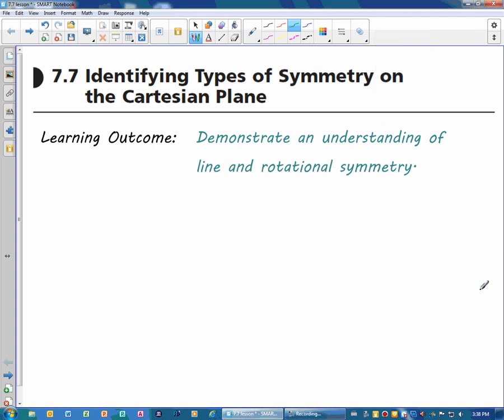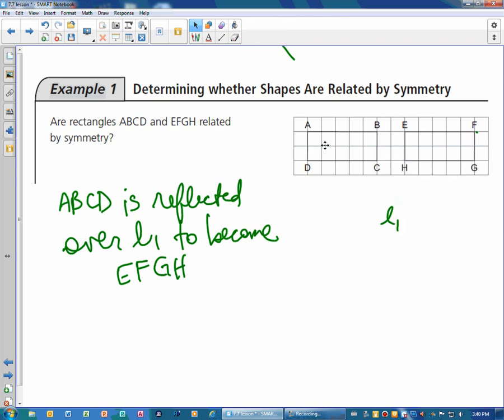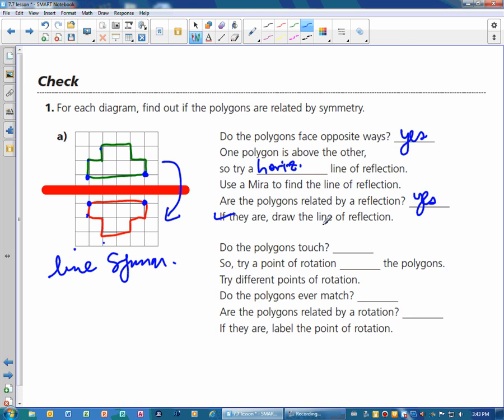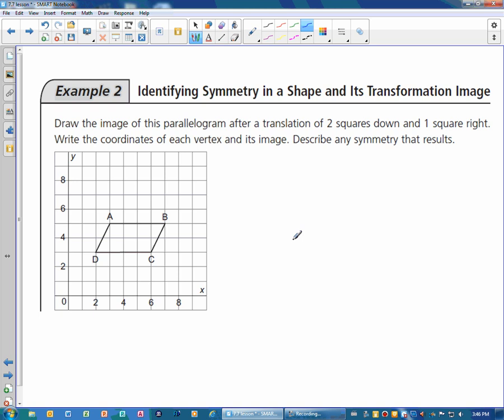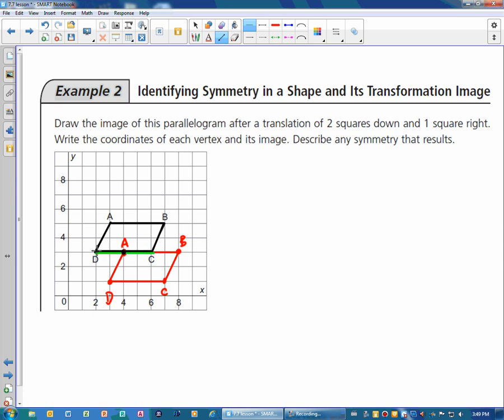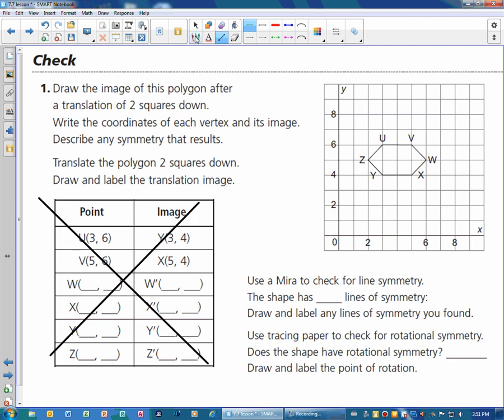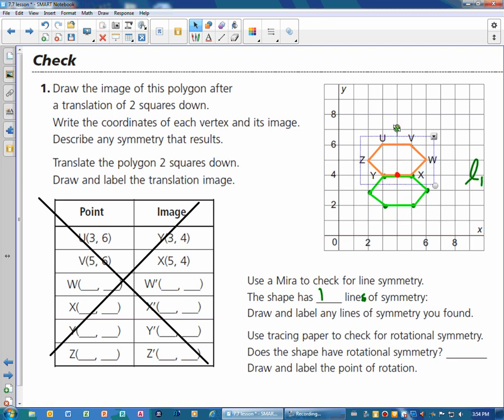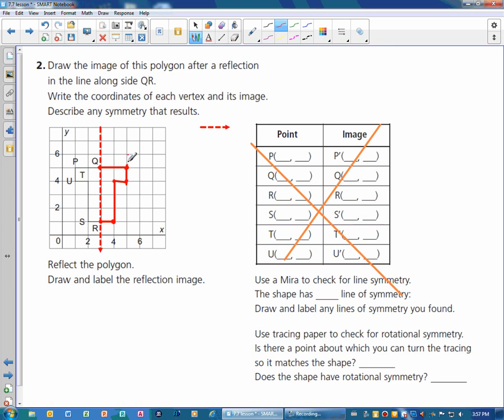M9 7.7 lesson